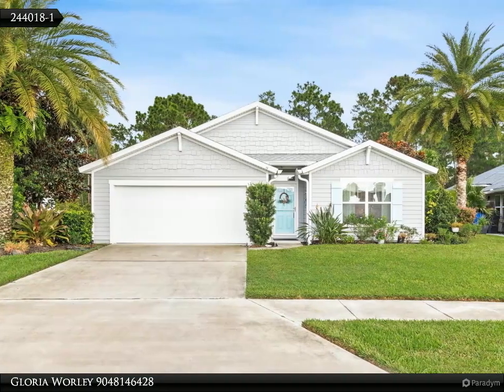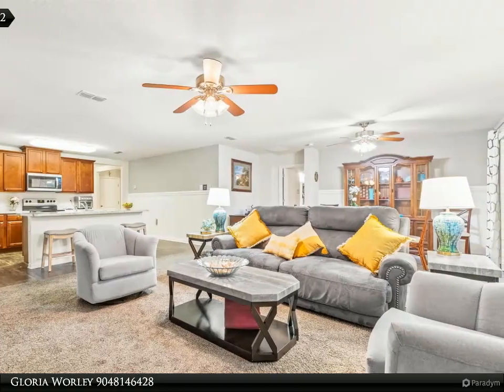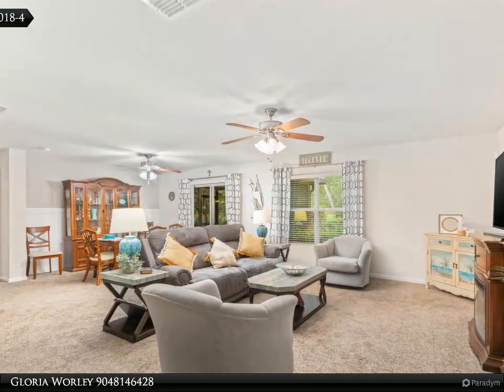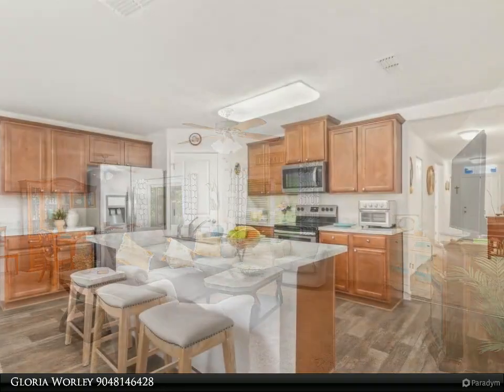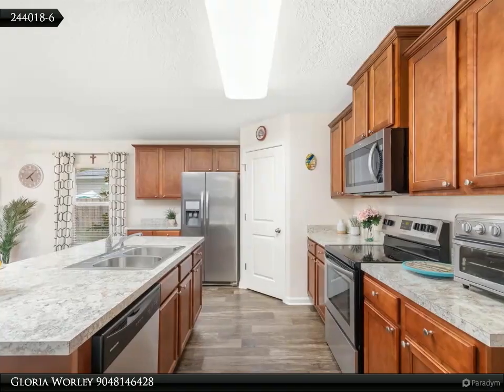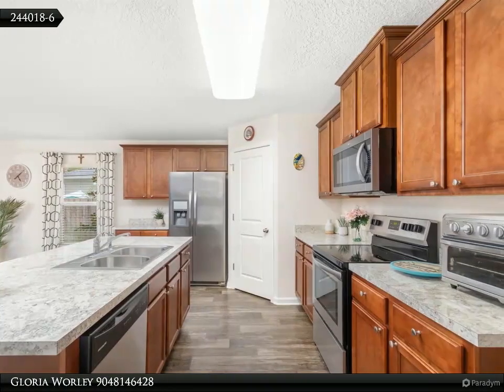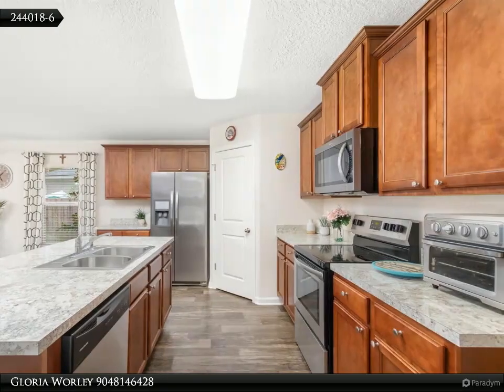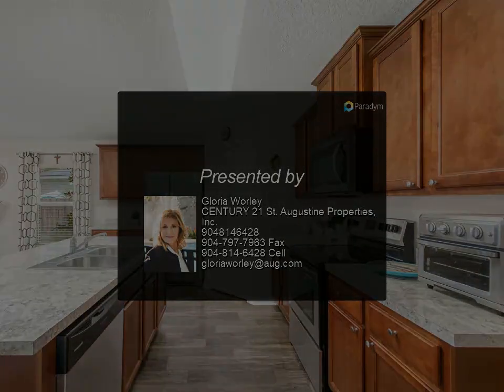Homes for Sale - 44 Sweet Mango Trail, St. Augustine, FL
Welcome to this beautiful 4-bedroom, 2-bathroom home. Originally the model home, this residence showcases a thoughtful split floor plan perfect for modern living. The spacious open kitchen with a large walk-in pantry flows seamlessly into the living areas, ideal for entertaining or enjoying cozy family time. The large primary bedroom is a retreat with 2 spacious walk-in closets, and a private ensuite featuring a soaker tub and shower combo. An intercom system throughout the home adds a touch of convenience and connectivity. Step outside to the covered and screened lanai, where you can relax in privacy with a preserved buffer behind the property offering peace and quiet. Plus, with a brand-new roof, this home is truly move-in ready! The community offers fantastic amenities, including a clubhouse, pool, and a fully equipped fitness center, making it easy to stay active and social. Beyond the home itself, the location is unbeatable. Crescent Key is just a 10-minute drive from both historic downtown St. Augustine and the pristine beaches, giving you quick access to dining, shopping, and recreational activities. Here is your opportunity to own a piece of Florida living and enjoy all Saint Augustine has to offer!

2 full bath

Gloria Worley
CENTURY 21 St. Augustine Properties, Inc.